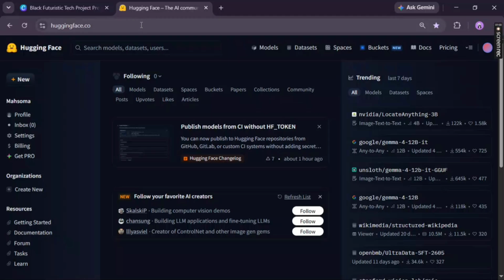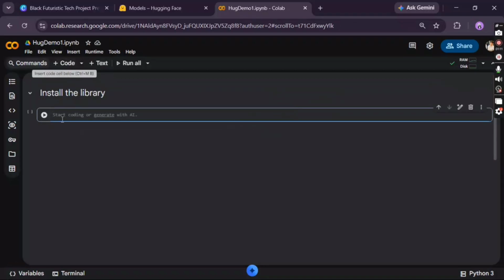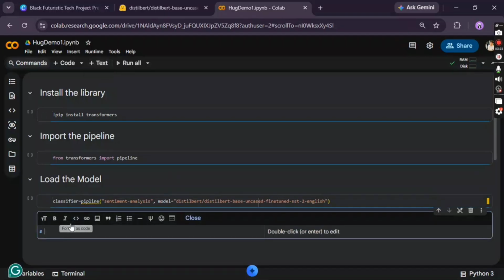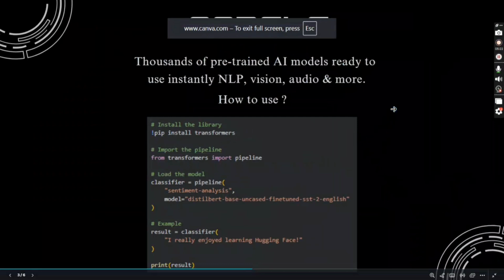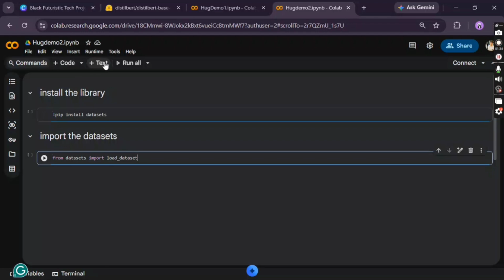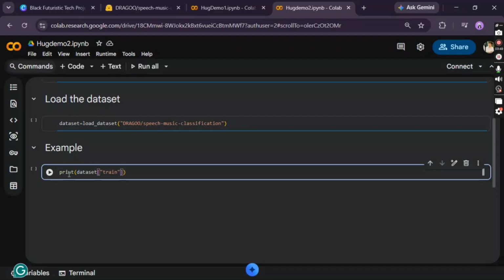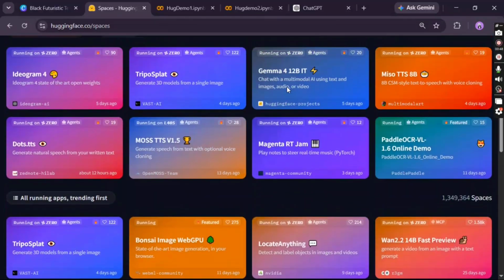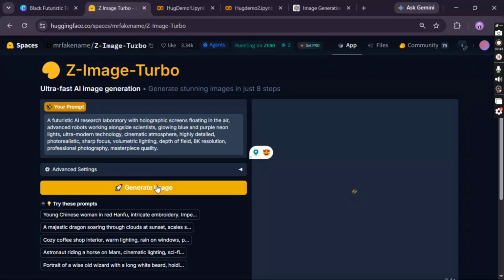Explore Hugging Face: A Beginner’s Guide to AI Models, Datasets, and Spaces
Discover how Hugging Face makes artificial intelligence more accessible by providing powerful pre-trained models that can be used with just a few lines of code — no prior machine learning experience required.

In this beginner-friendly guide, we explore the Hugging Face ecosystem, including how to use and understand AI models, work with datasets, and explore Spaces for building and sharing interactive AI applications. This video provides a foundation for anyone interested in starting their journey in AI and machine learning.

Perfect for students, beginners, and anyone curious about the tools shaping the future of artificial intelligence.